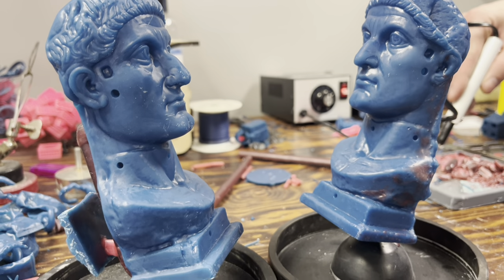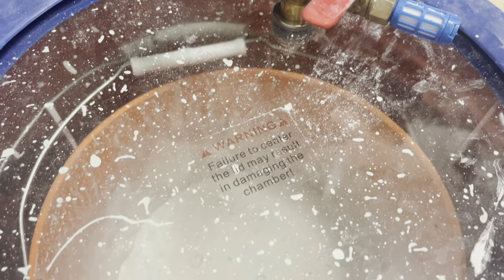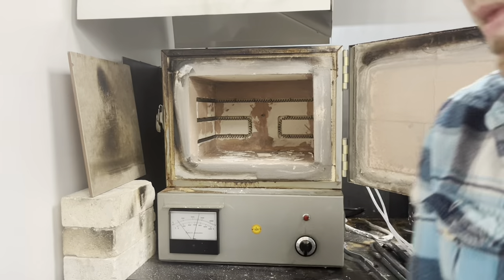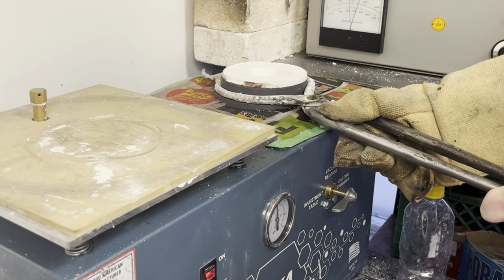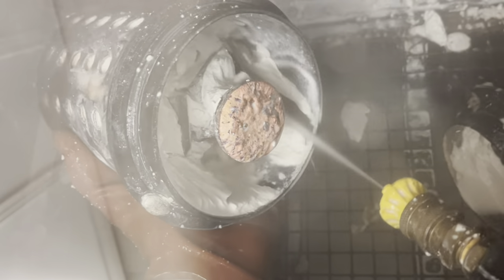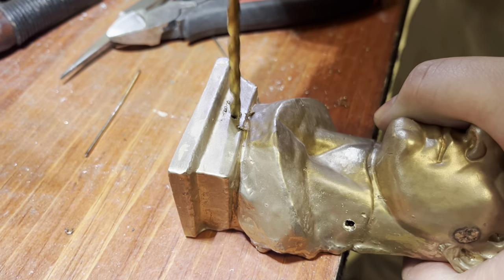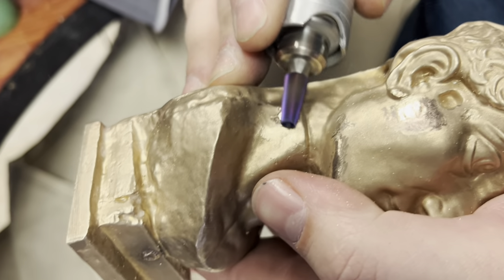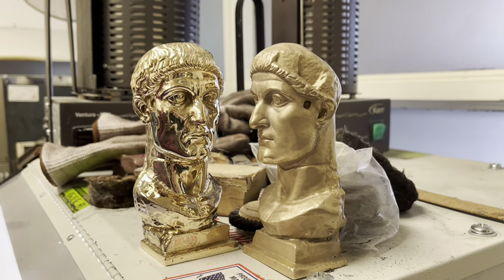Casting a 3D Printed Hollow Bust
A fun commission project we finished up in January. Printed in Apply Lab Work Cyan on the Prusa SL1S, then cast in silicone bronze.
(Find a full list of recommended equipment on our website.)